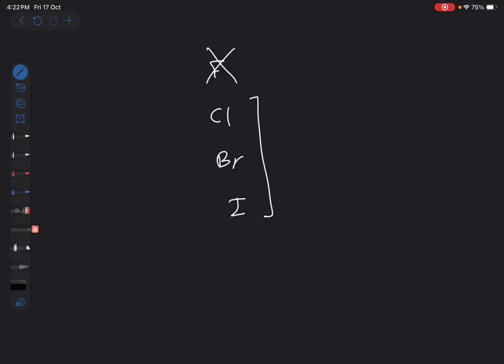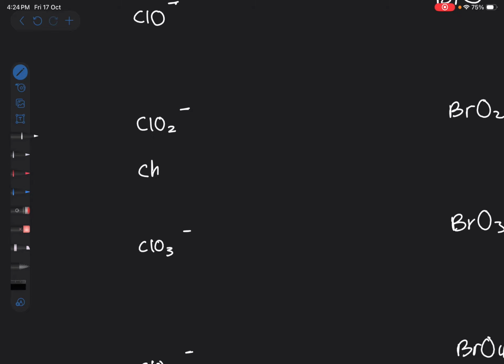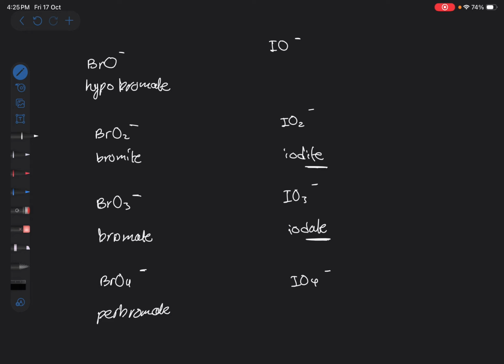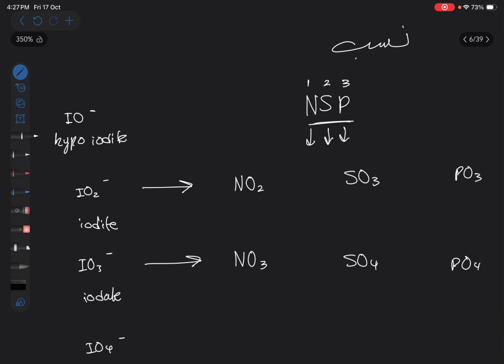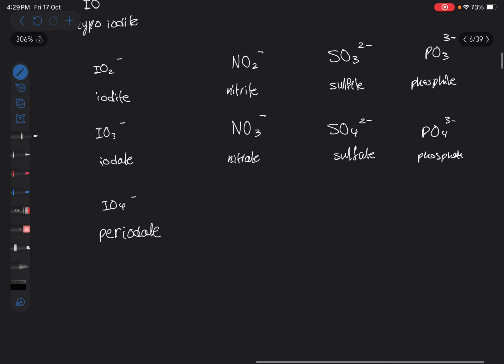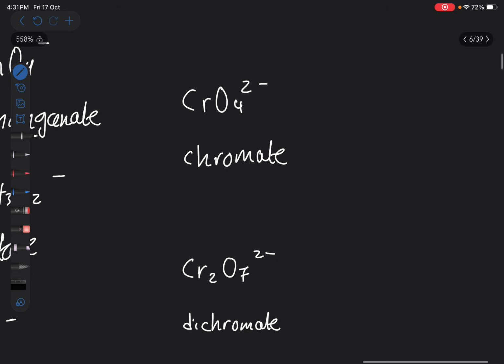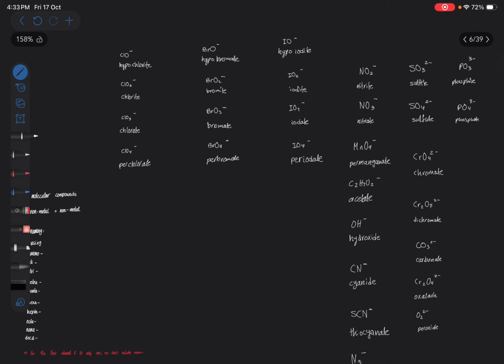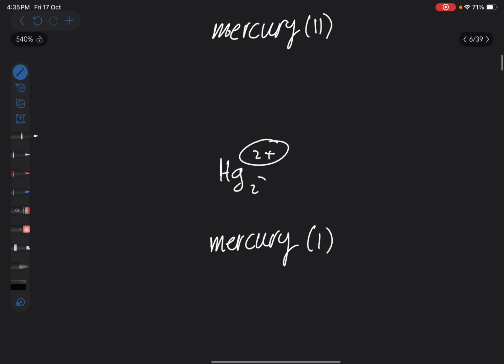Polyatomic Ions (the easy way) .